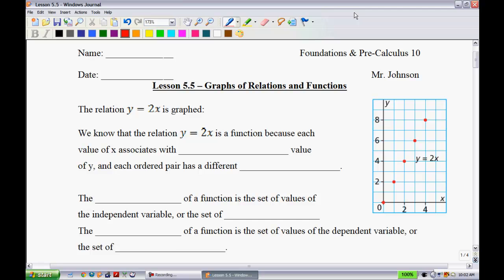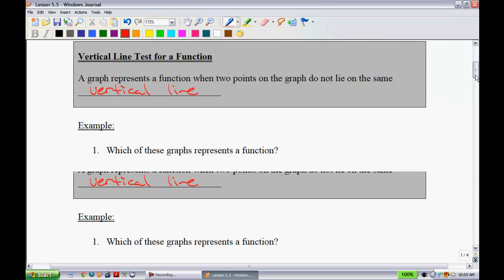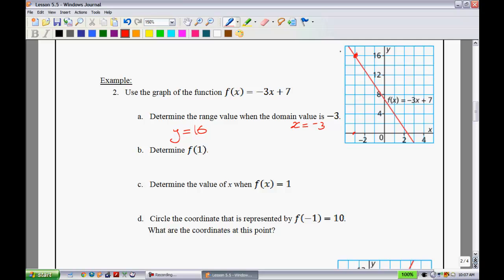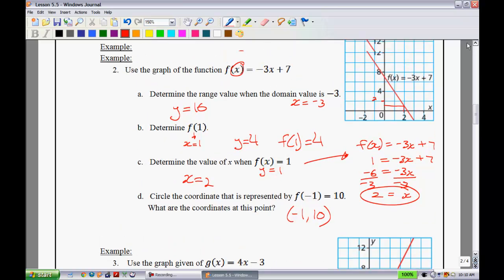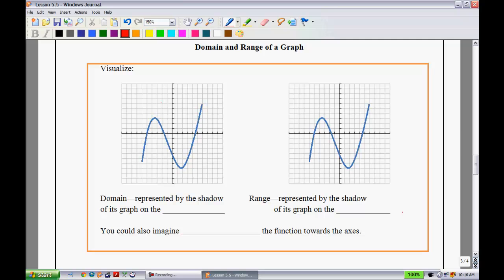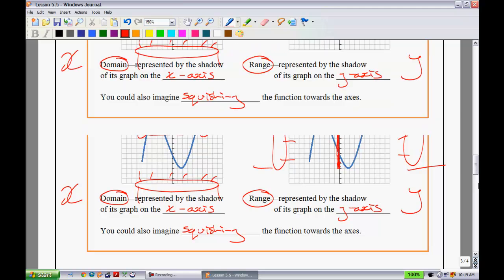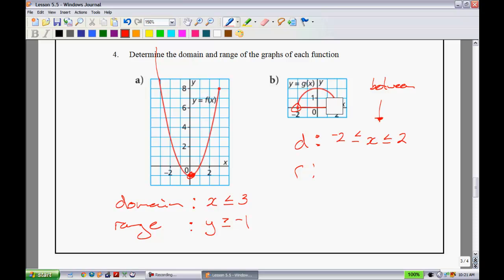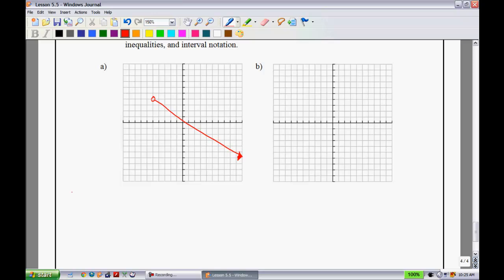F&P Math 10 - Lesson 5.5 (Part 1)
Graphs of relations &  Functions